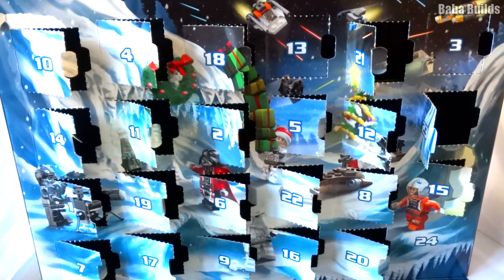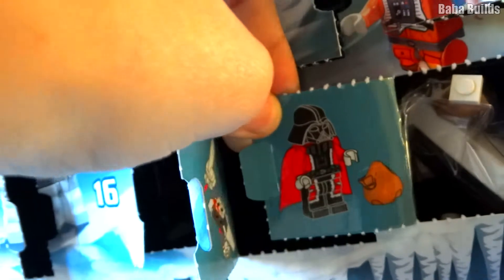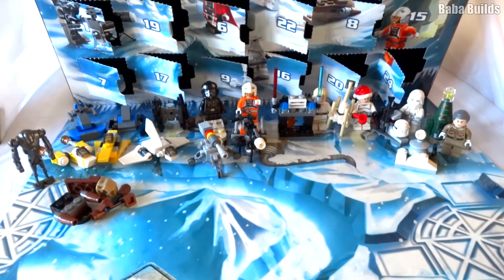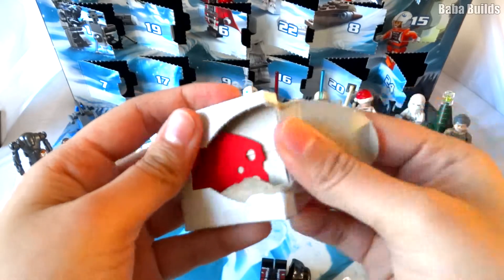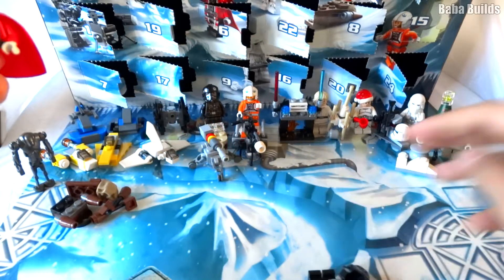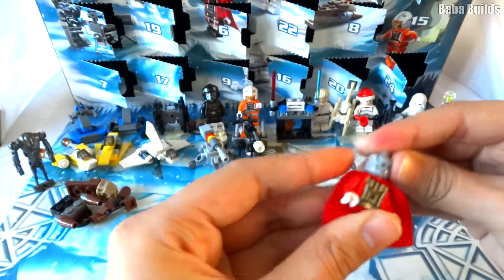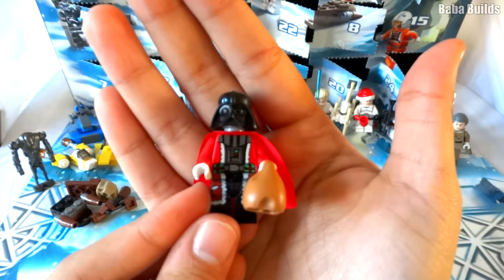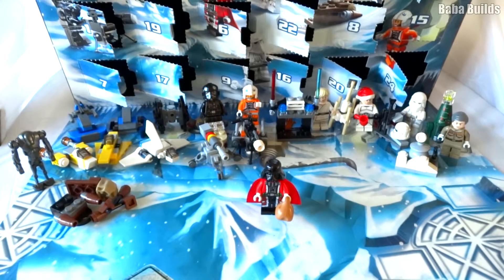Lego Star Wars Advent Calendar 24 Dec 2014 (75056)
Baba Builds & Reviews Lego Star Wars Advent Calendar 2014 December 24th / Door 24
Price: £20/$30/€30
Age: 6-14